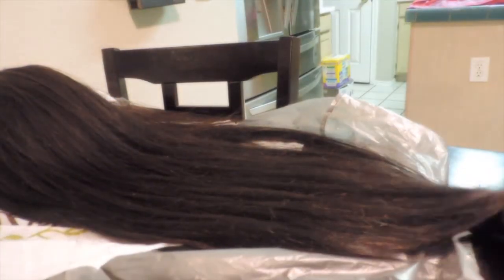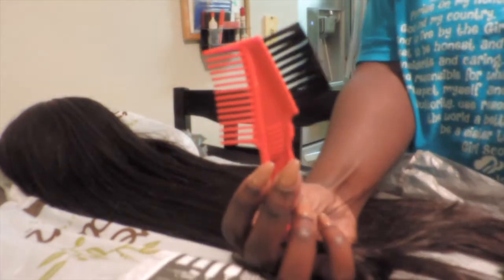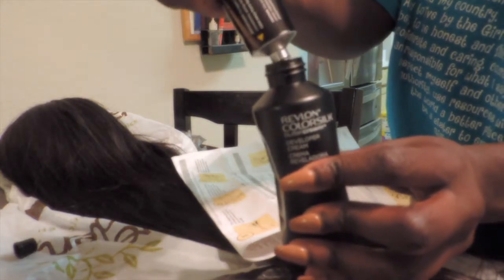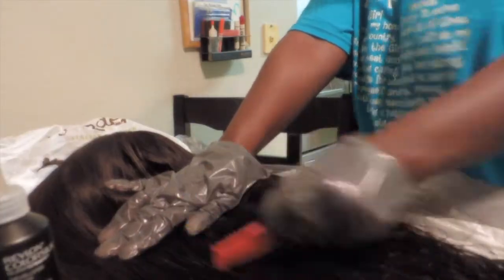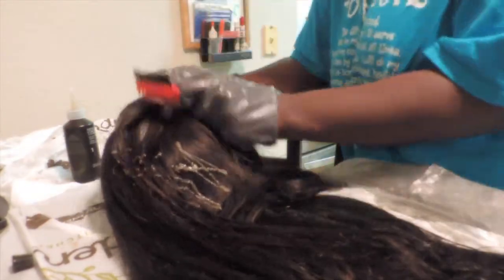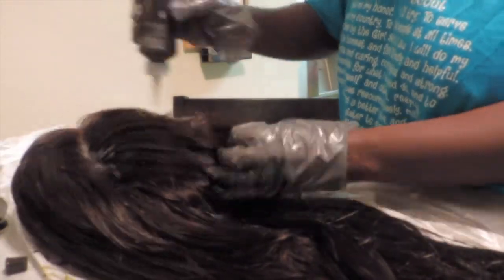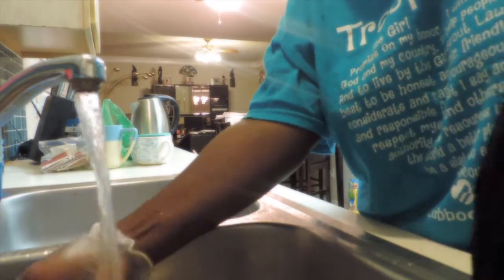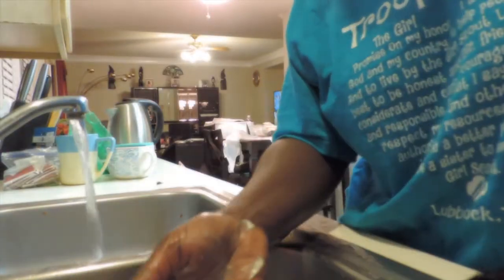Alipearl Peruvian Straight: wig prep & initial review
Thanks so much for tuning in!! Today I'll be showing how I prep my wig with an initial review at the end.

New Arrival:
Straight,
4X4 closure,
13x4 frontal,

-Blissful thinking,Blissful thoughts, Beauty vlogger